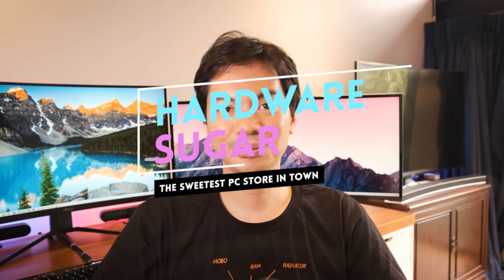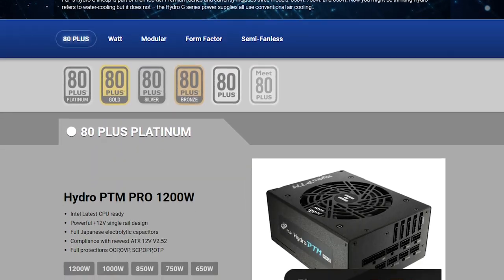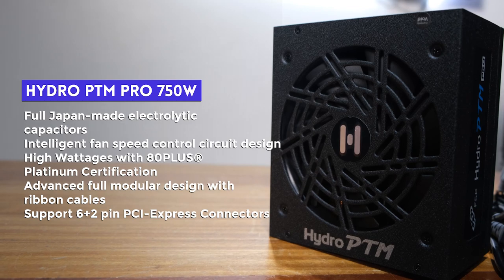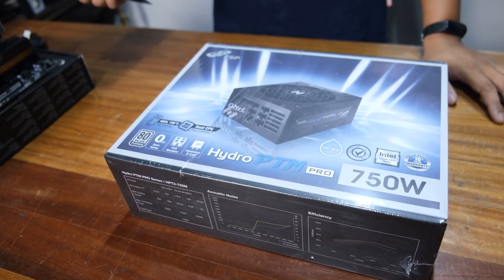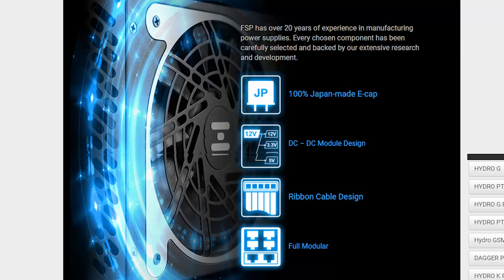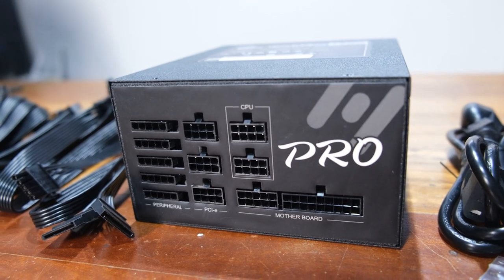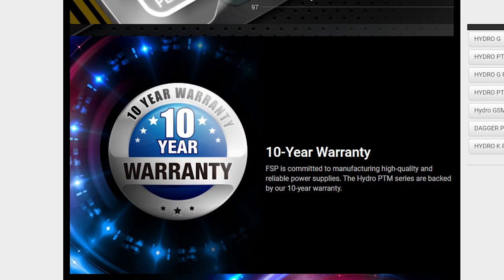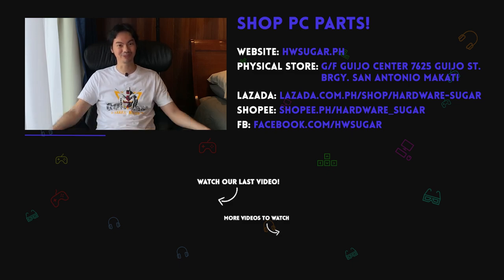Would you trust this PSU with your PC? ⚡FSP Hydro PTM Pro 750W 80+ Platinum Review | Hardware Sugar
Was writing the script for this review when my existing Corsair PSU died on me 😔
Swapped the Corsair for this FSP and so far things are 👌

Episode 200x93x21 - FSP Hydro PTM Review